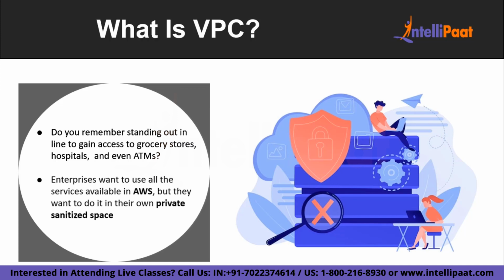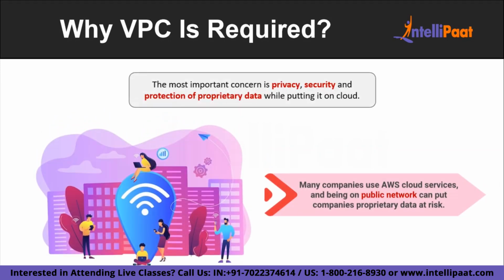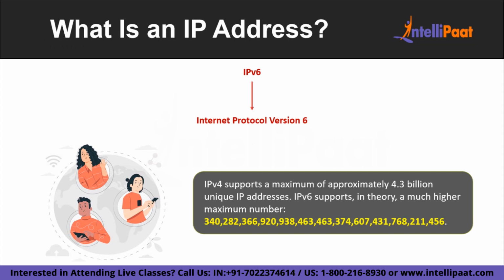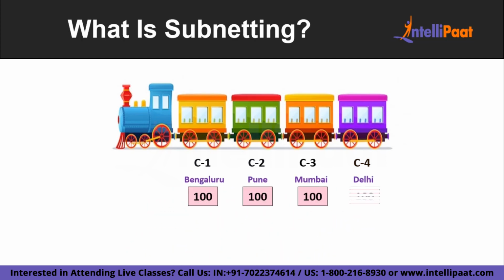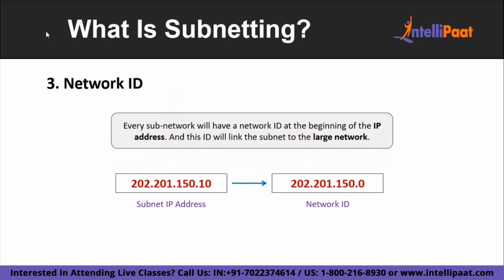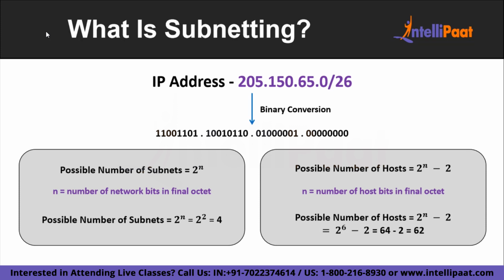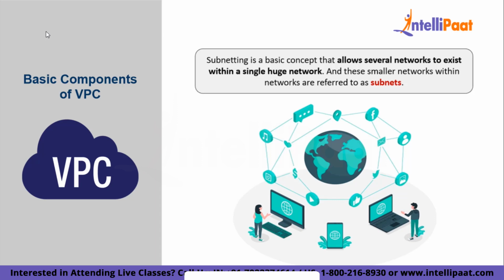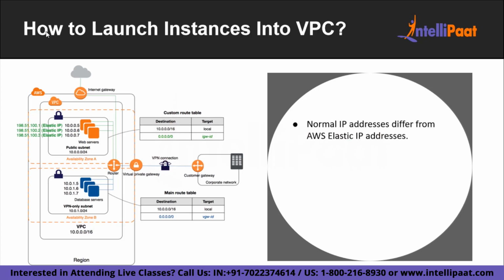Amazon Virtual Private Cloud | AWS VPC Explained | Intellipaat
Intellipaat Edge
1. 24*7 Life time Access & Support
2. Flexible Class Schedule
3. Job Assistance
4. Mentors with +14 yrs
5. Industry Oriented Course ware
6. Life time free Course Upgrade